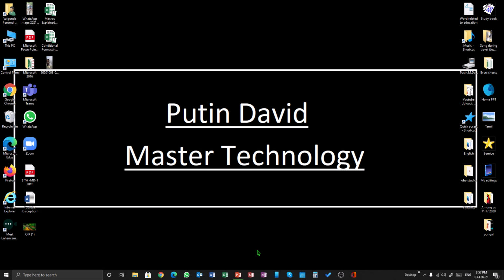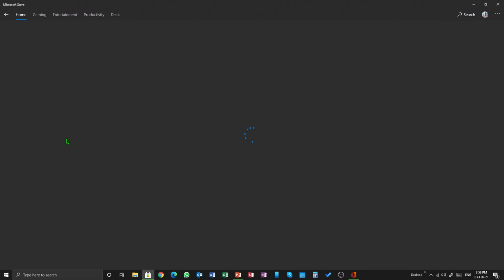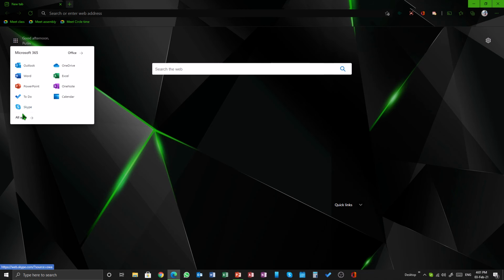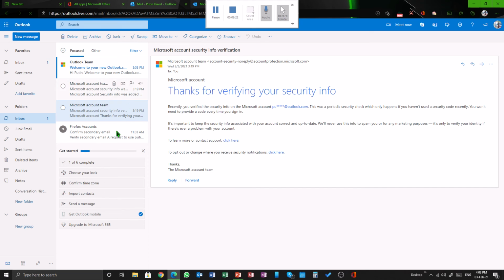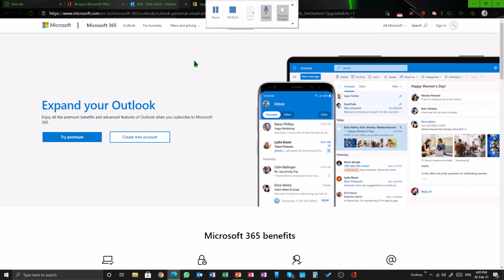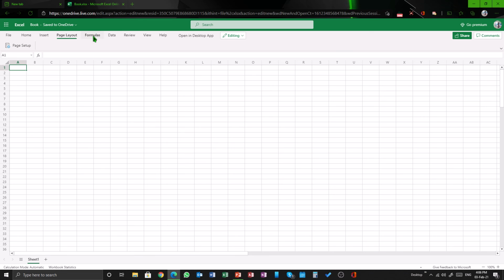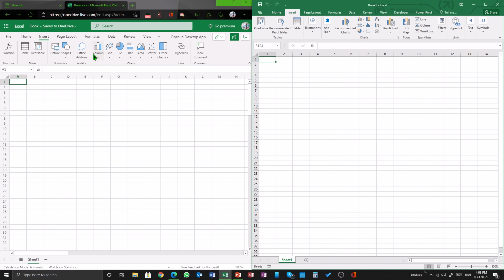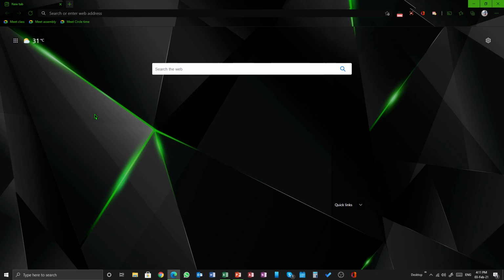How to use the latest version of all Microsoft app for free (Web Version)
Hi Guys!! In this video I have explained how to access the latest version of all the Microsoft apps for free using the browser!! Hope this helps you!!

I have included chapters in this video... Feel free to move to the topic that you require...

0:00 - Introduction
0:40 - App used
1:54 - Organizational apps for personal use
3:32 - People
3:57 - Skype
4:15 - Rewards
4:47 - Other apps
5:12 - Office web
5:45 - Outlook
7:54 - Microsoft 365
8:30 - Outlook other features
9:24 - Compare with desktop and online version excel
12:36 - PowerPoint
14:36 - Wrap up

Hope this helpful... Keep Supporting my channel... Thanks...